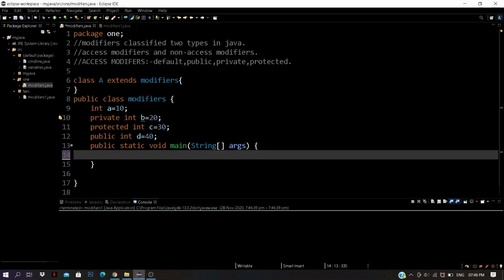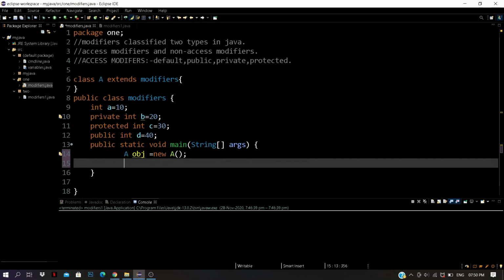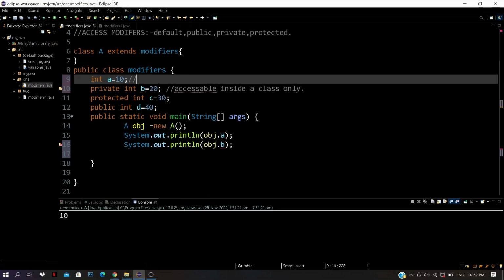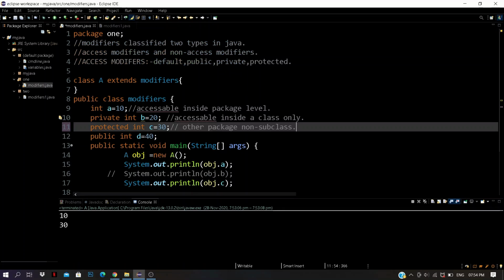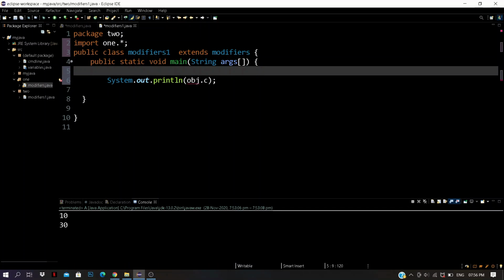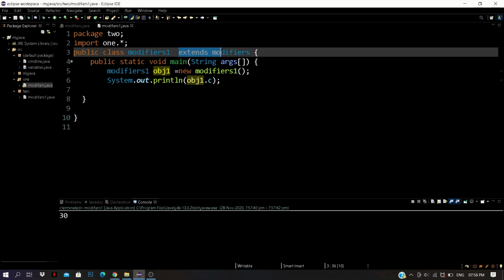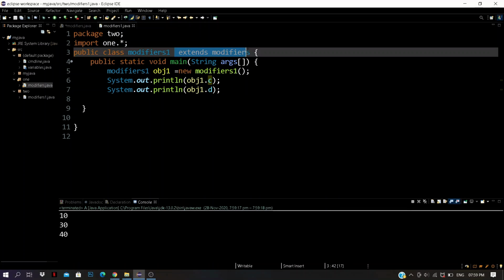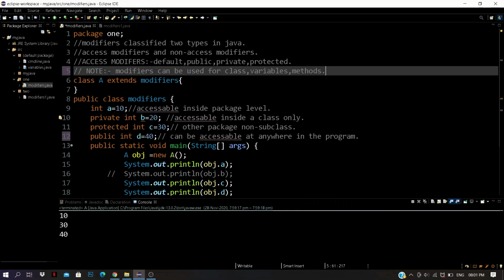ACCESS MODIFIERS IN JAVA